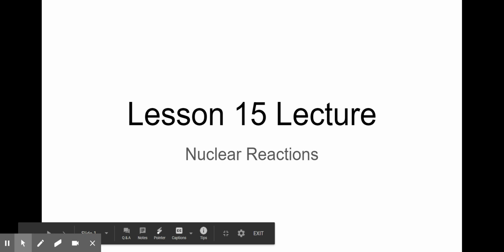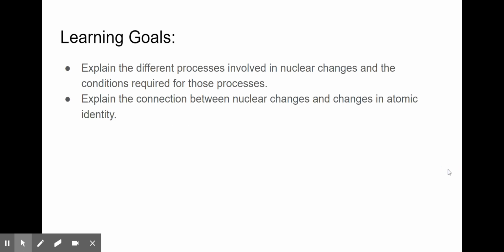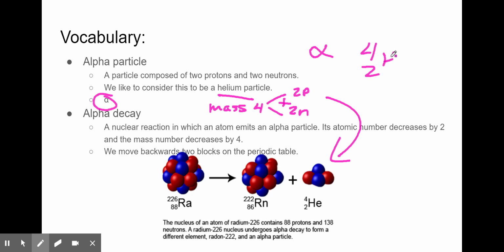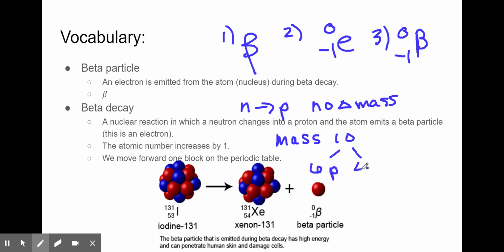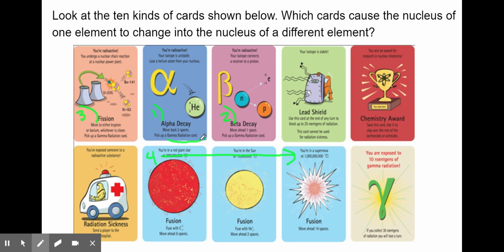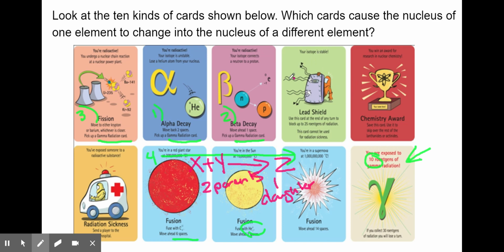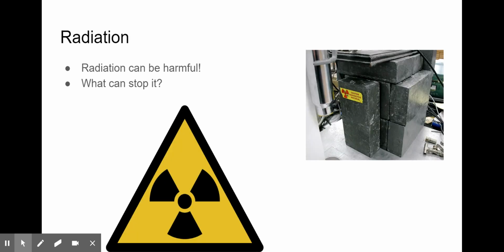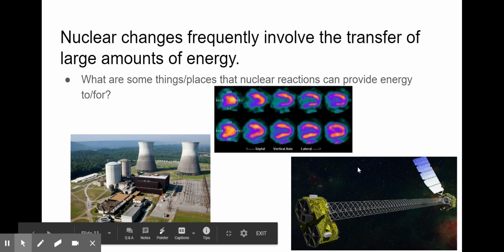Lesson 15 Lecture - Google Slides